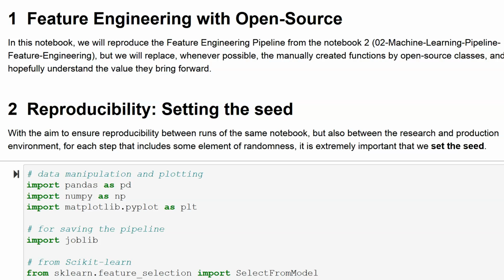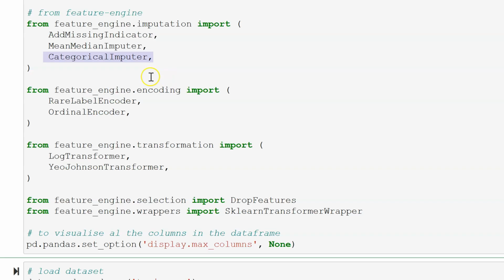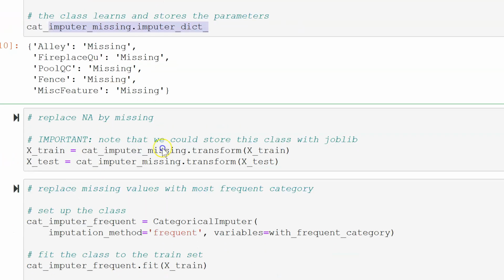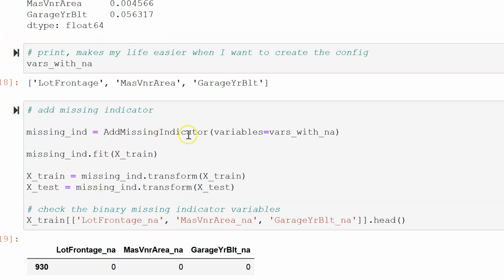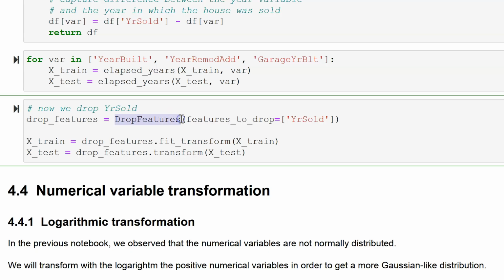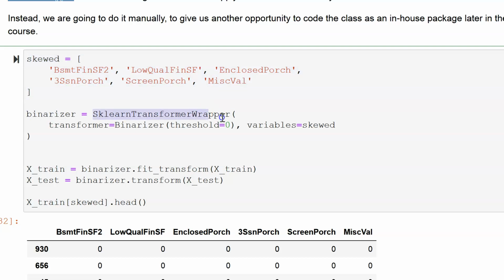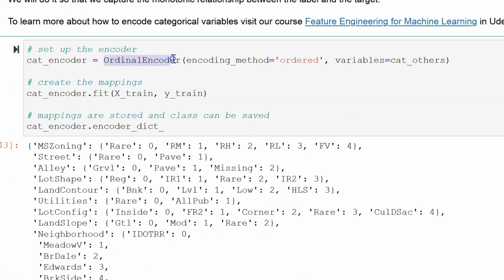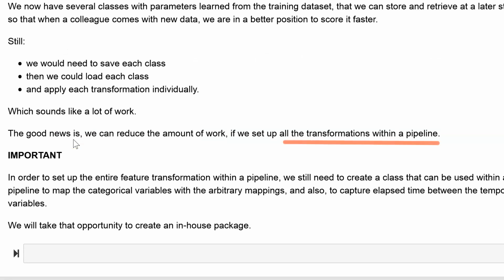Feature Engineering With Open Source Demo | Deployment of Machine Learning Models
In this video, we rebuild our feature engineering workflow using Scikit-Learn and Feature-Engine replacing manual pandas and NumPy code with clean, reusable transformers.

You’ll learn how to:
🔹 Perform imputation, encoding, and scaling using ready-made transformers
🔹 Save and reuse transformations with just one pickle
🔹 Reduce code complexity while improving reproducibility
🔹 Prepare your project for full pipeline integration in the next lesson